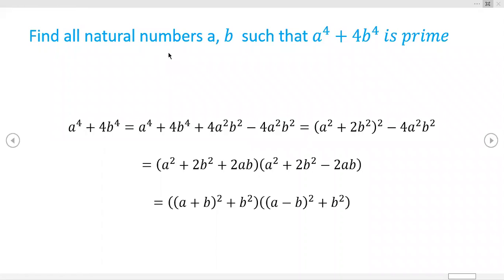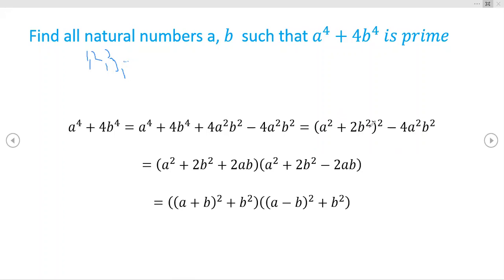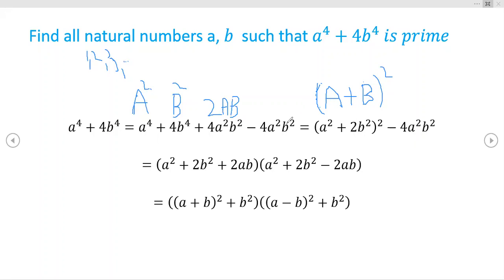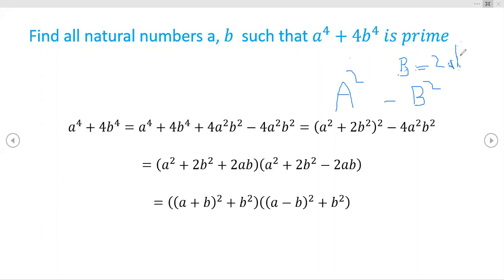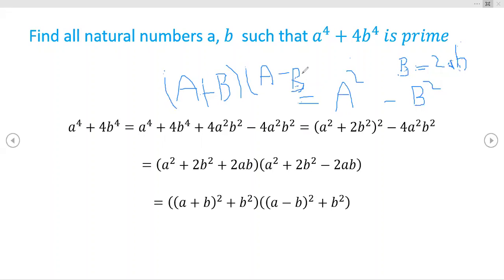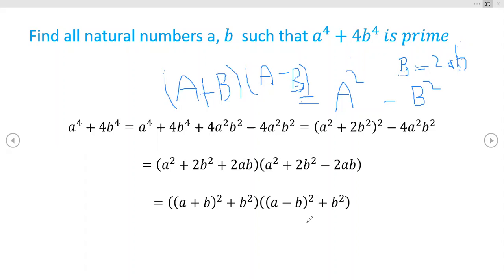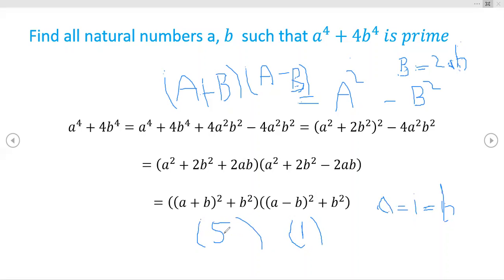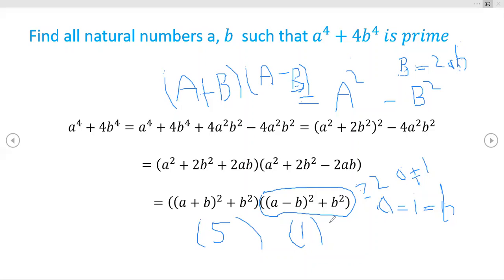Sophie Germain Algebraic Identity big part of establishing for what natural numbers a^4 + 4b^4 prime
Maheen found a fascinating visual proof of Sophie Germain Identity which was used here to prove when a natural number expression was not prime or composite, date July 31 2021.  MathStack great resource.
Difference of squares and binomial squared factoring identities were underneath the hood in the proof of her primality testing result